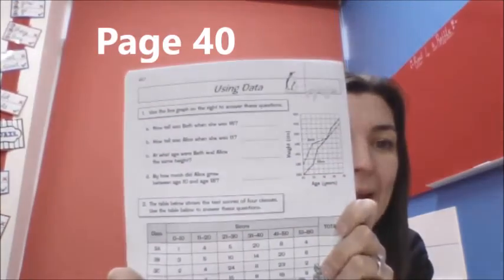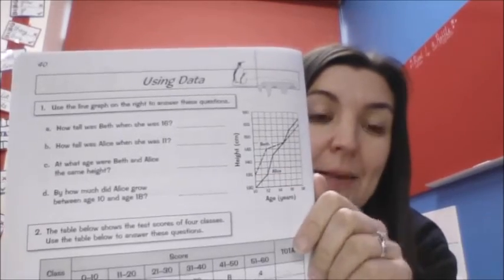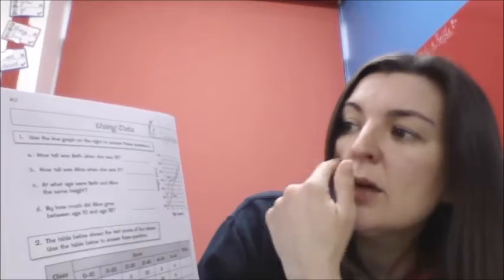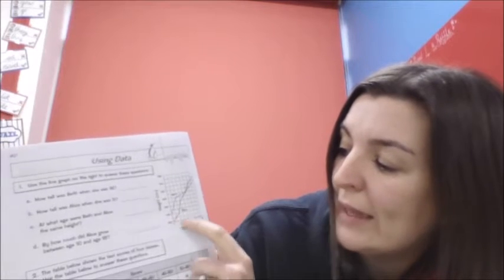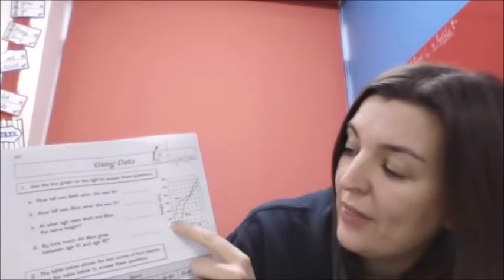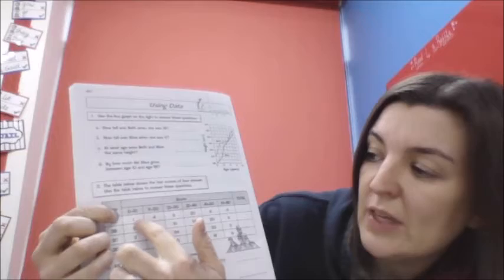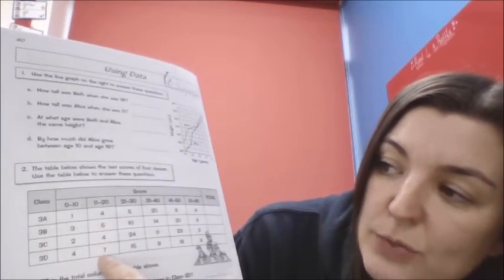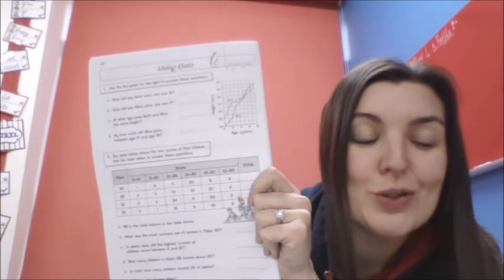Y6: 20th January Mrs Carter's maths